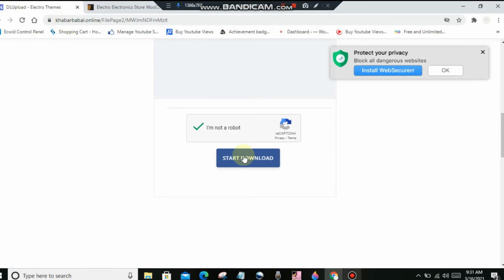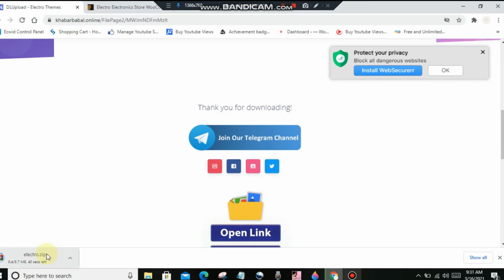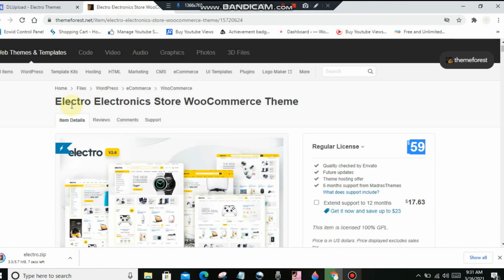How To Download Electro Theme For Free | Electronics Store Woocommerce Theme 2021 Free With Demo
In this video tutorial, I am going to tell you how to download electro theme for free with demo import. Watch The Full Video And Get It For Free.In this videos  i will show you how you can download the electro theme and how you can install it and import demo data

Tag Used:
How to download electro theme for free
electro theme
Free electro theme,original electro theme free
how to download electro theme free
Electro Electronics Store WooCommerce Theme
How To Download Electro Electronic Theme 2021
Wordpress WooCommerce Theme
electro
Free Electro premium theme

for purposes such as criticism, comment, news reporting, teaching, scholarship, and research. Fair
use is a use permitted by copyright statute that might otherwise be infringing. Non-profit,